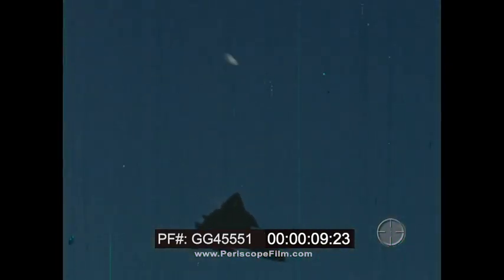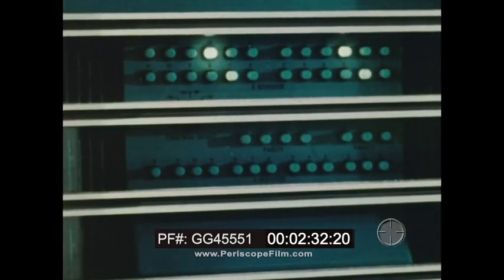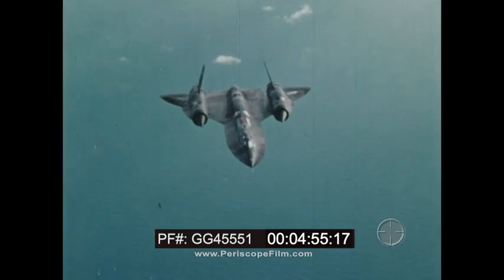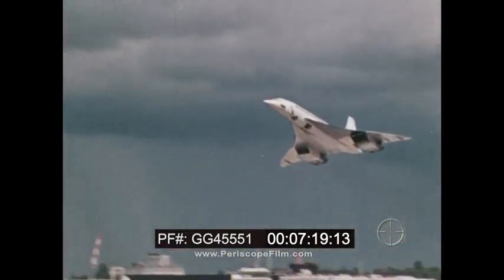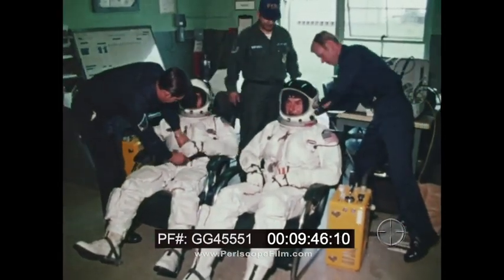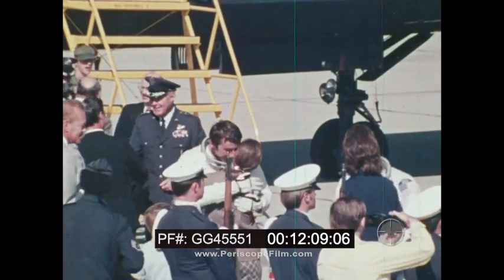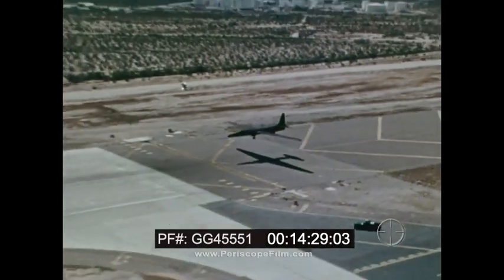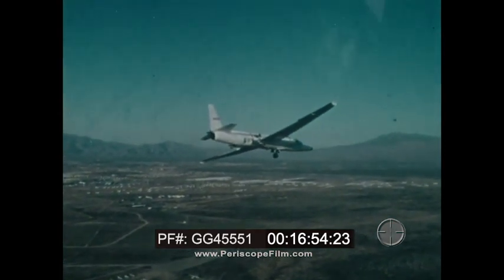" THE RECORD BREAKERS " LOCKHEED SR-71 BLACKBIRD & U-2 DRAGON LADY 1974 DOCUMENTARY FILM GG45551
Dating to 1974, "The Record Breakers" profiles the Lockheed SR-71 Blackbird and the U-2 Dragon Lady. The film celebrates the 1974 speed record set by the SR-71 from New York to London, and London to Los Angeles. The film looks at the complex and innovative development of the SR-71 Blackbird. Lockheed's Advanced Development Projects played a crucial role in its success. The film goes on to describe the training and challenges faced by U-2 pilots, highlighting the unique landing characteristics of the aircraft and the use of mobile vehicles for assistance.

•  0:09-0:12: Lockheed developed new techniques to fabricate hot presses.

•  0:12-0:15: Machine tools and drills were needed to cut the new alloy.

•  0:19-0:24: The Nel rings, the largest titanium forgings ever attempted, were formed.

•  0:27-0:32: These rings simplified wing and stabilizer attachment.

•  0:36-0:44: Black paint was developed to withstand heat; almost everything on the Blackbird had to be invented.

•  0:48-1:02: Lockheed's Advanced Development Projects worked closely with customers and suppliers in all phases.

•  1:07-1:14: On April 26, 1971, a crew flew the Blackbird to new records for duration and distance.

•  1:18-1:28: The SR-71 cruised at three times the speed of sound, covering over 15,000 miles.

•  1:33-1:39: The crew was awarded the McKay Trophy for the most meritorious USAF flight of the year.

•  1:45-1:54: The Blackbird was displayed at the Farnborough Air Show, breaking the speed record from New York to London.

•  1:57-2:07: Precise mission planning was required due to the SR-71's speed.

•  2:14-2:21: A computer program integrated all performance factors and flight characteristics.

•  2:23-2:31: Navigation tape and air route map were prepared.

•  2:34-2:38: The tape was used in the highly accurate navigational system.

•  2:46-2:57: A flight simulator was used to verify the nav tape and check crew proficiency.

•  3:02-3:07: Major Sullivan and Major Whitfield were selected for the flight.

•  3:09-3:33: The space-like pressure suit provided protection in case of decompression or bailout.

•  3:40-3:53: On August 31, 1974, the crew boarded for the record-breaking flight from New York to London.

•  4:17-4:30: The Blackbird refueled off the coast of North Carolina.

•  4:36-4:44: The Blackbird passed through the timing gate over New York City, accelerating to over Mach 3.

•  4:49-5:04: The aircraft's skin temperature exceeded 600°F during the flight.

•  5:09-5:20: The sealant for the fuel tanks was developed to withstand Mach 3+ flight.

•  5:25-5:30: The SR-71 passed through the timing gate near London and made a flyby over the Farnborough Air Show.

•  5:45-5:53: The aircraft landed using only brakes and a drag chute.

•  6:06-6:14: The previous record from New York to London was shattered by the Blackbird.

•  6:18-6:26: The official time for the 3,470-mile trip was 1 hour 55 minutes 32 seconds.

•  6:29-6:42: Notables, including the SR-71's designer, were present for the occasion.

•  6:44-7:02: The Blackbird was towed to its static display position at the air show.

•  7:17-7:26: The air show featured a flyby of the Anglo-French Concorde.

•  7:28-7:47: Various aircraft performed, including helicopters and sailplanes.

•  7:57-8:07: The Rothman International aerobatic team performed in tight formation.

•  8:10-8:14: A World War II Lancaster bomber added nostalgia.

•  8:17-8:26: The British Harrier fighters demonstrated vertical takeoff and landing.

•  8:31-8:40: The USAF F-15 Eagle performed its final show.

•  8:49-9:02: The SR-71 team answered questions and signed autographs.

•  9:04-9:19: The decision was made to return non-stop to Beale Air Force Base via Los Angeles.

•  9:23-9:33: The SR-71 was flown to Mildenhall Airbase in preparation for the return flight.

•  9:36-9:41: A second flight crew was on hand for the return flight.

•  9:44-9:52: Crew suited up for the flight.

•  10:41-10:58: The aircraft refueled over Hudson Bay in Canada.

•  11:01-11:10: The arrival in Los Angeles was marked by a sonic boom.

•  11:15-11:23: The Blackbird set another record for the London to Los Angeles flight.

•  11:27-11:35: Distance: 5,463 miles in 3 hours 47 minutes 39 seconds.

•  11:52-12:10: Crew was greeted by General Pitts and Mr. Russ Daniel.

•  13:00-13:07: Captain Wilson prepared for a U-2 high flight.

•  13:44-14:03: U-2 student pilots are trained at Davis-Monthan Air Force Base.

•  14:05-14:30: Landing the U-2 is challenging due to its design.

•  14:32-15:07: Mobile vehicles assist with landing and takeoff.

•  15:10-15:37: Landings recorded for training purposes.